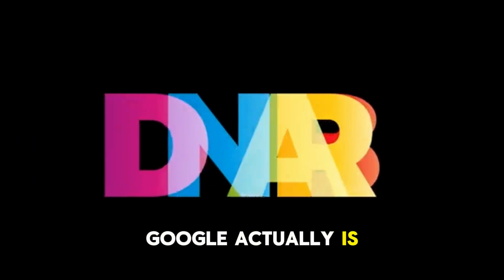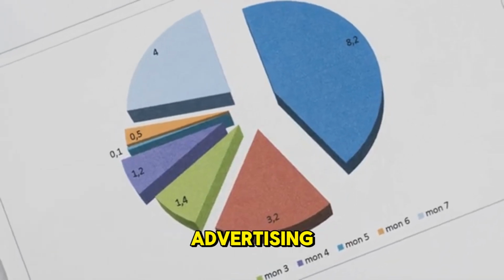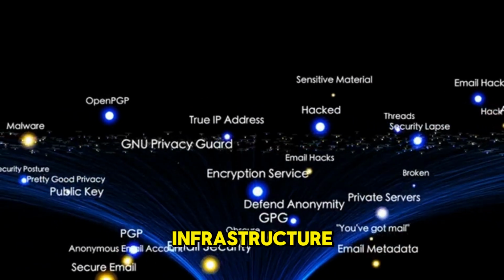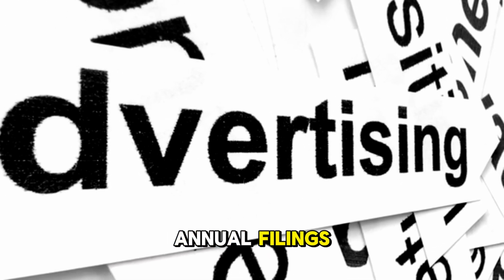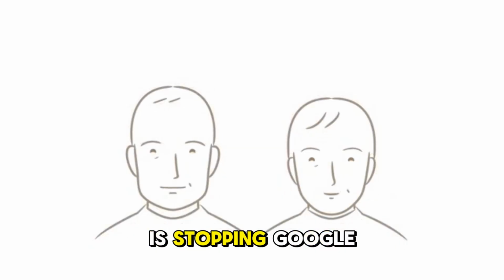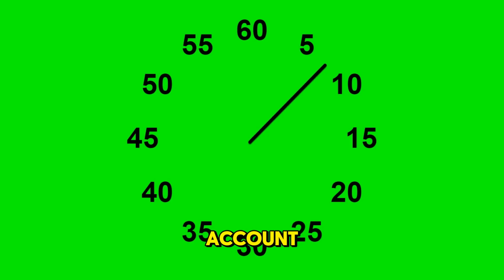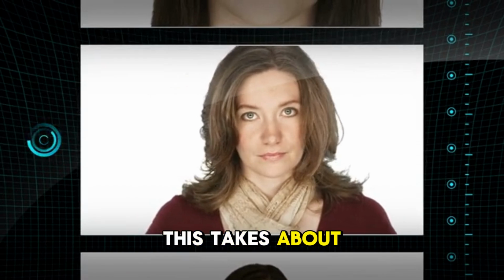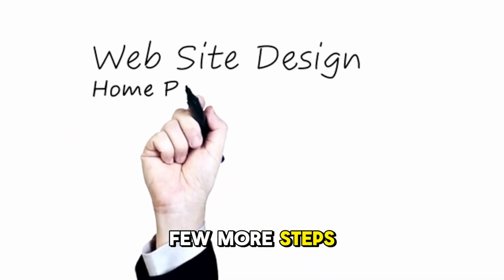STOP Everything! If You Use GOOGLE PHOTOS, You Need to Change This Setting NOW!